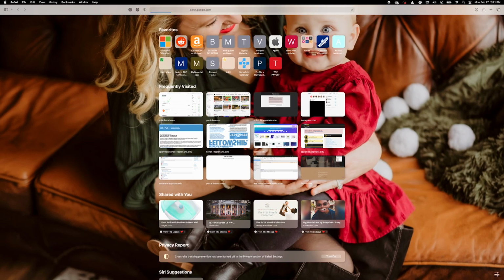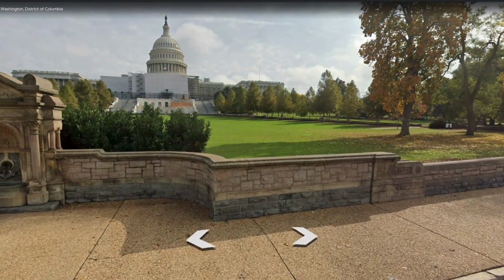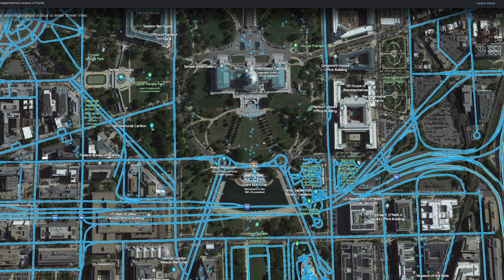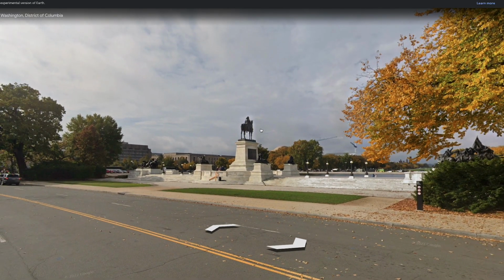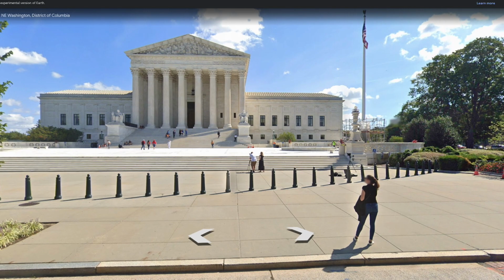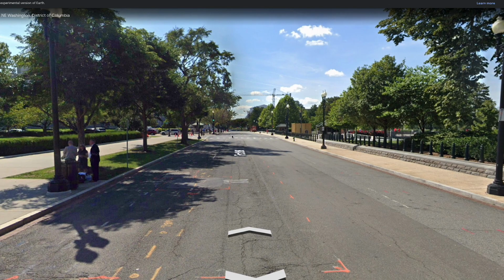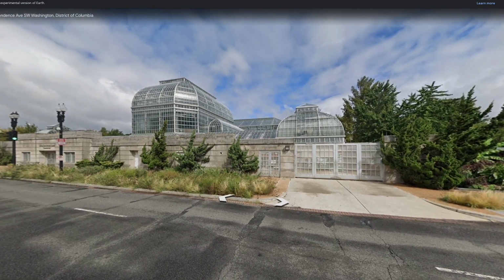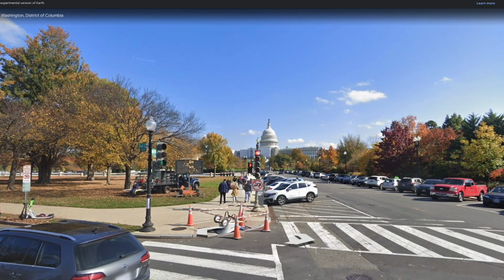G5 WALKING TOUR